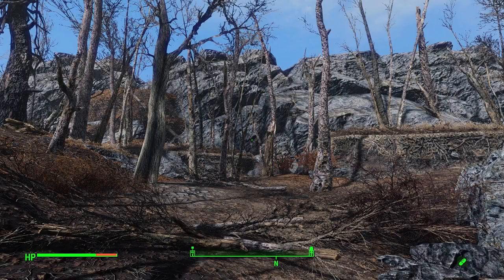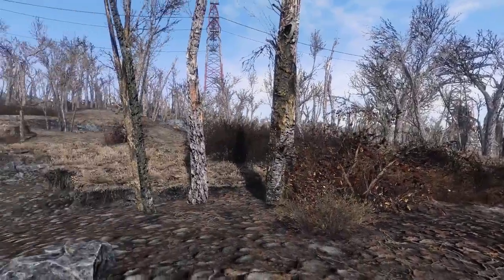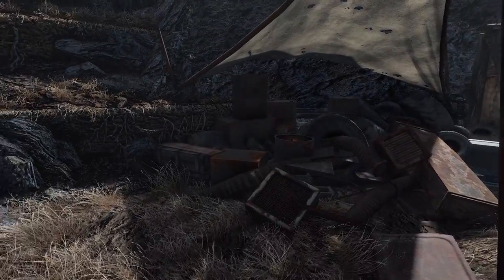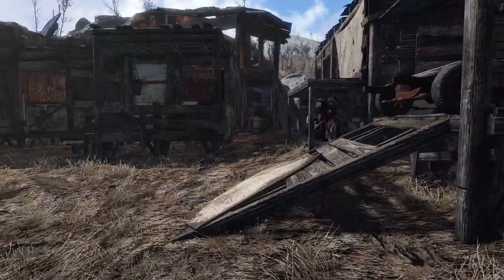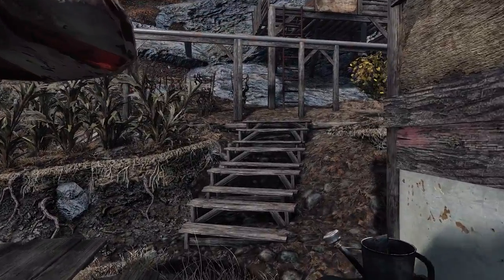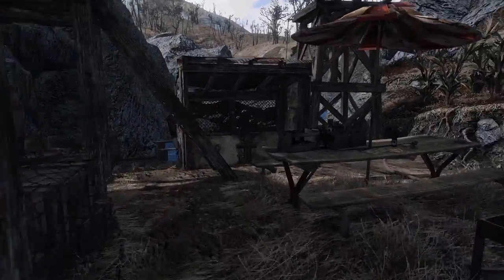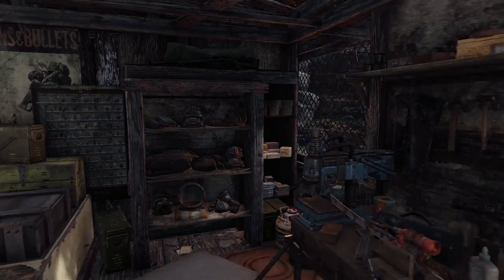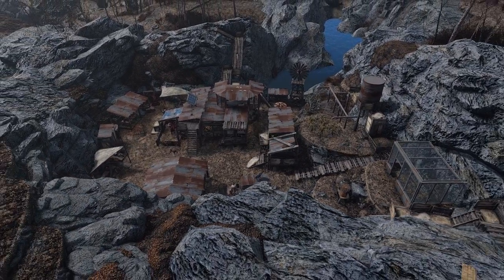FALLOUT 4 SETTLEMENT TOUR - SURVIVAL HOME BASE - REALISTIC, DETAILED AND LORE FRIENDLY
Fallout 4 settlement tour - Survival Build - Home Settlement. If you didn't have the protection of Sanctuary, where would you live? Realistic and detailed settlement that has eveything one would need to survive on his own in the Commonwealth. Detailed and immersive.

Let me know if you have any questions regarding the build. :)